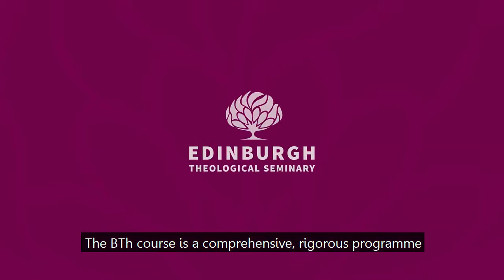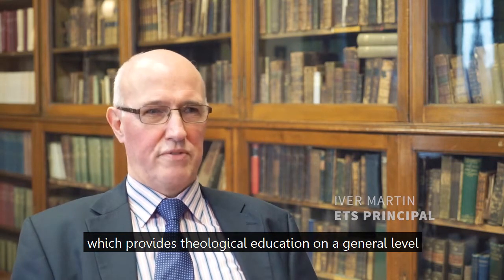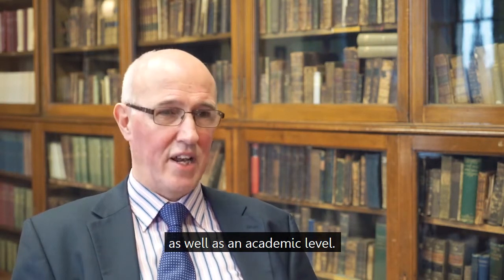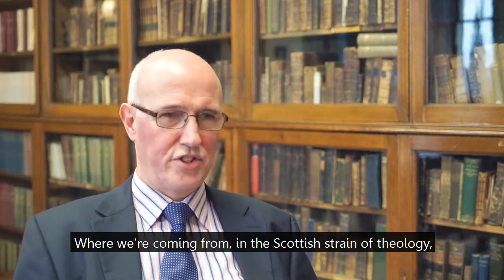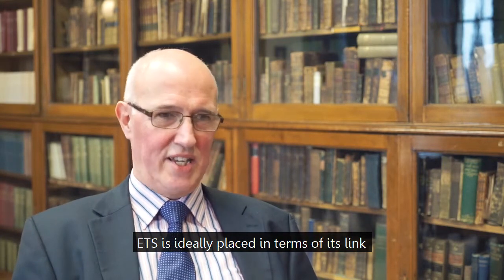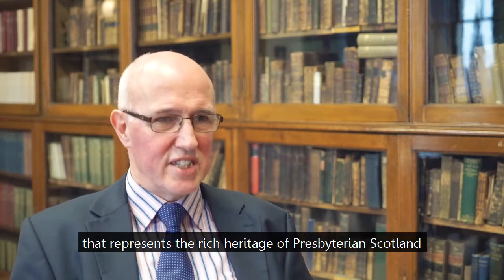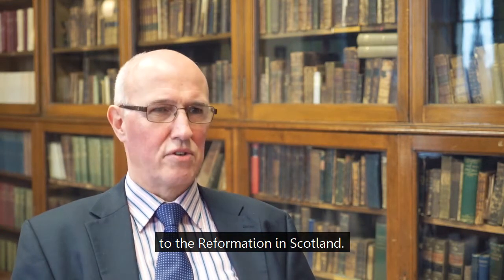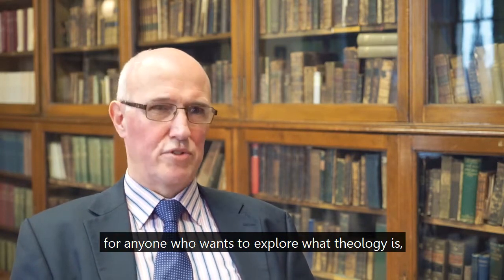Bachelor of Theology at ETS (Subtitles)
In this video, ETS Principal Iver Martin and BTh graduate Andy Robertson explain to prospective students what the BTh course involves.
To apply or find our more, please visit the ETS